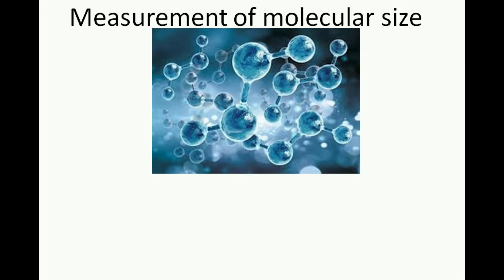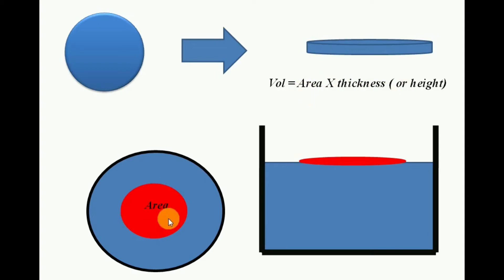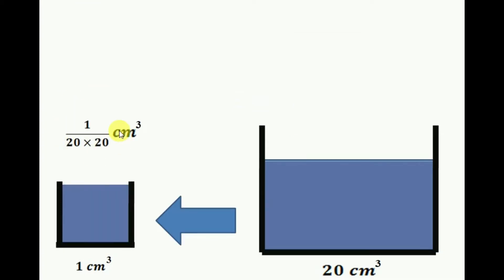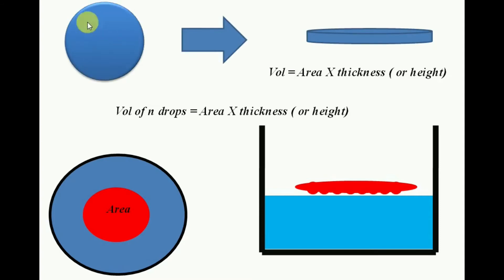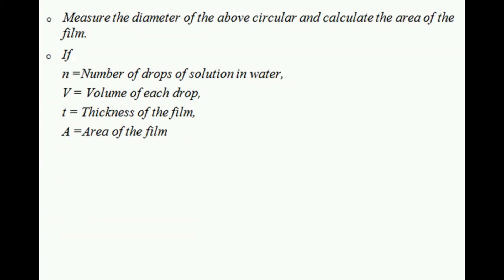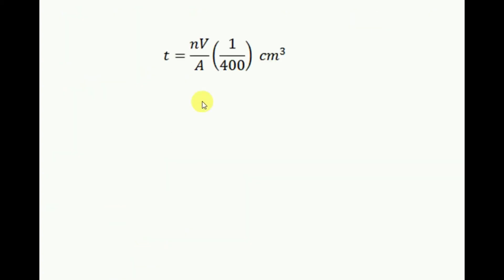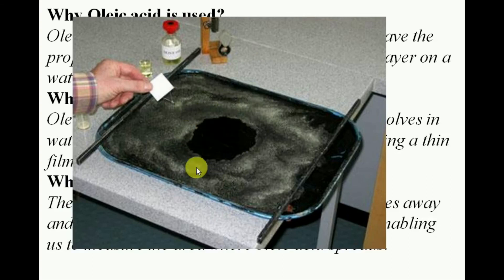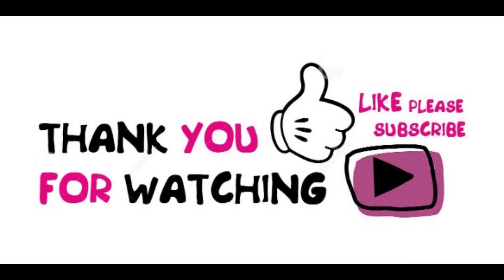Measurement of molecular size of oleic acid class xi Physics